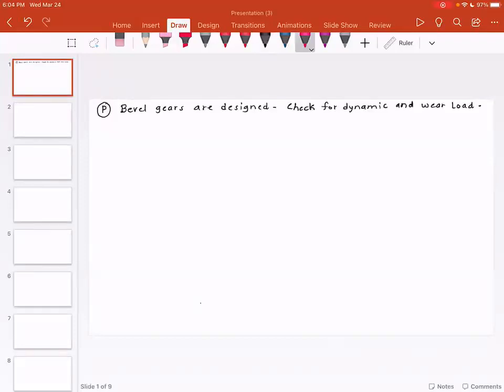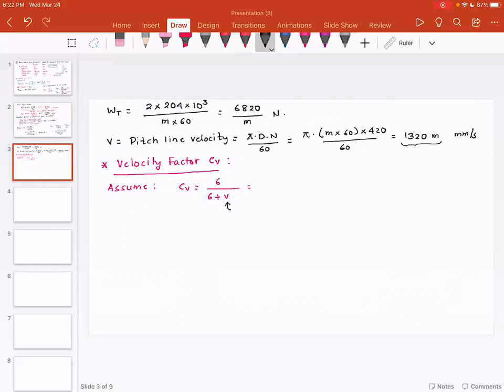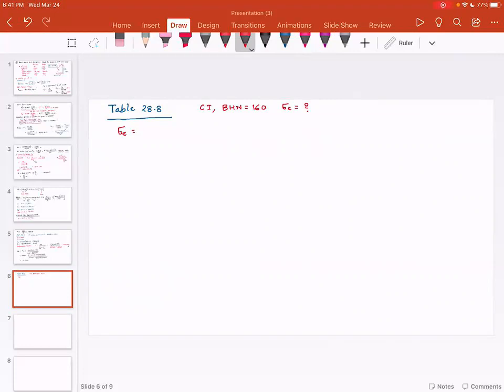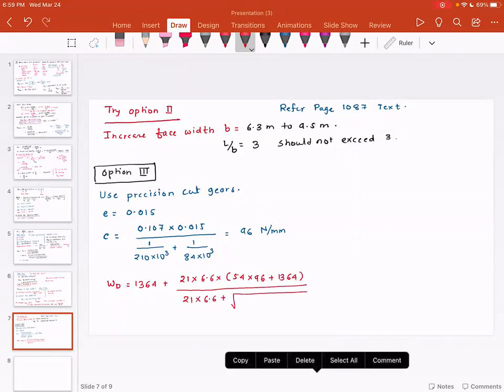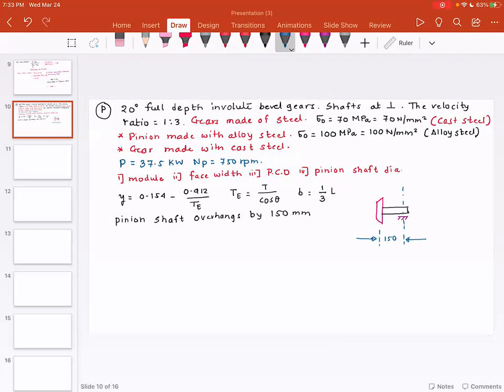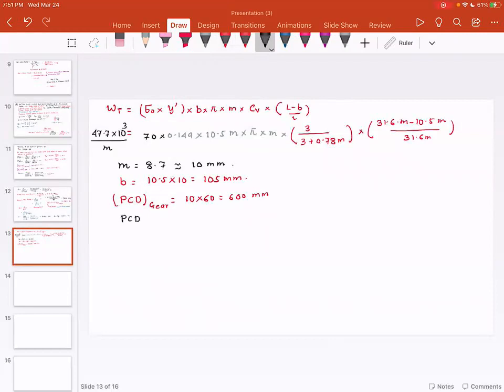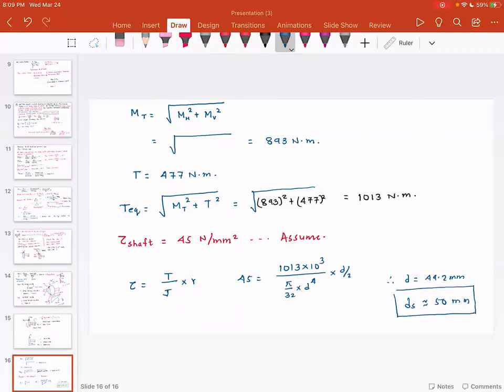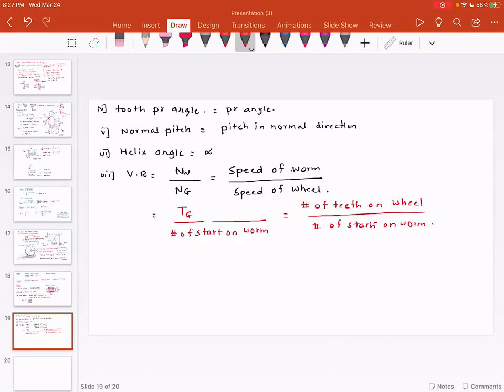EGR445 Lecture 11: 3.24.21